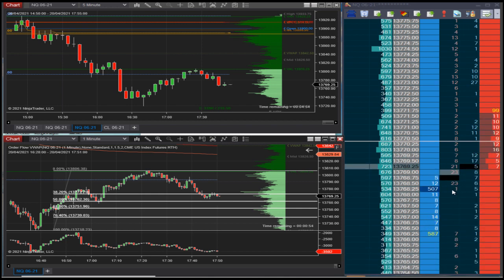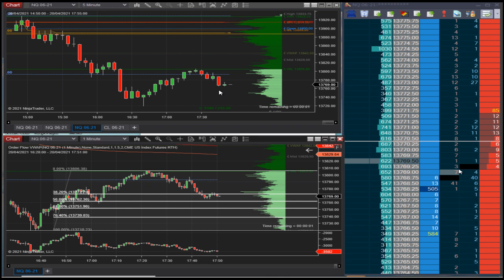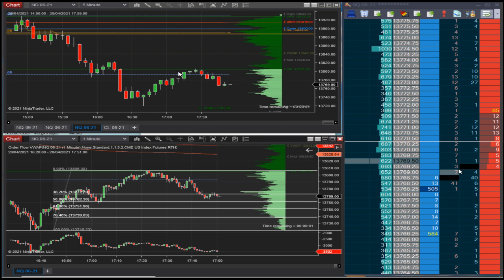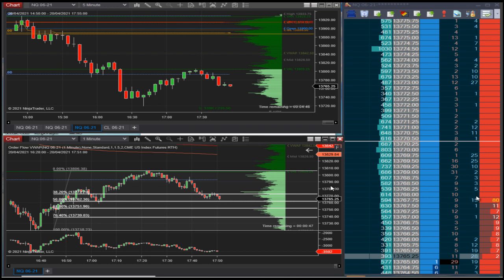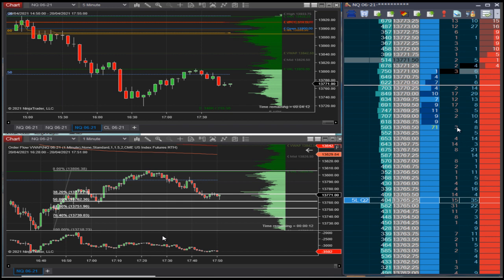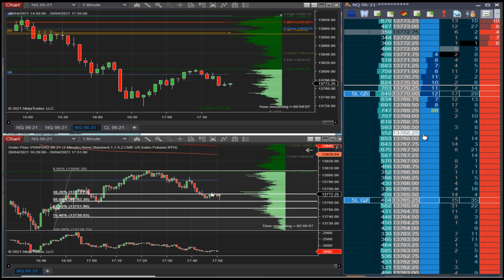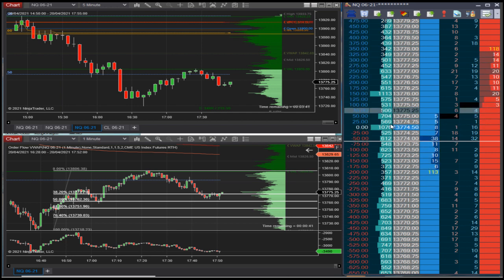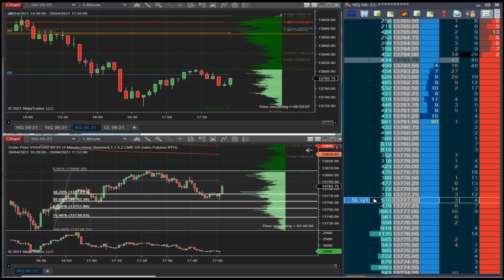$1,000 in 35 seconds Trading Nasdaq: Using momentum and order flow analysis.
In this video I explain the logic behind a Nasdaq momentum trade that I executed  on  20/04/21 and discuss the relevance of large orders on the ladder.. I started to record the screen after I saw an unusually large number of contracts on resting the ladder and knew that an opportunity could present itself.